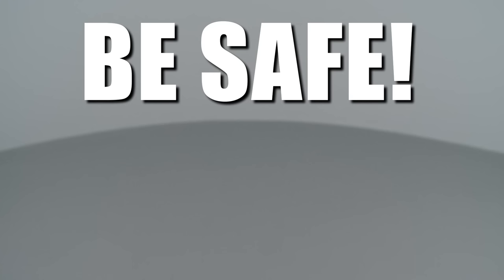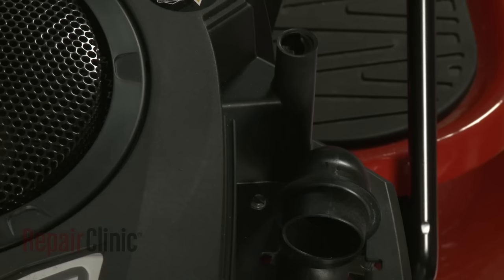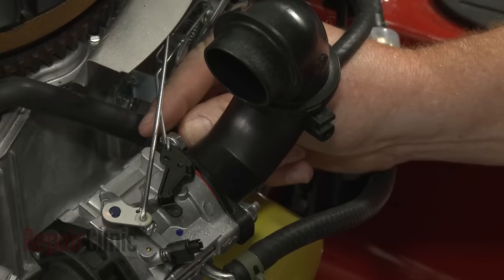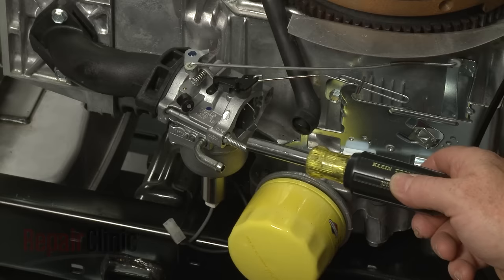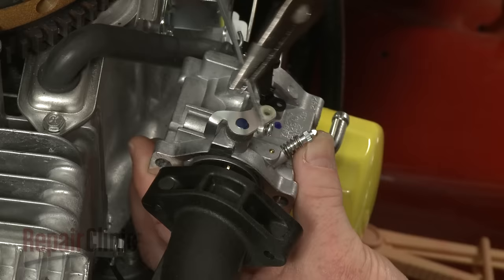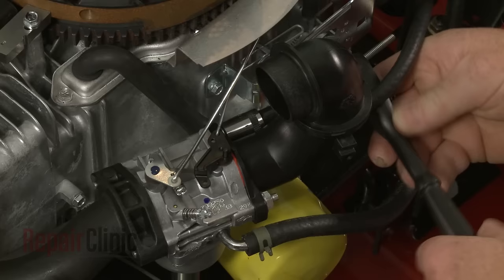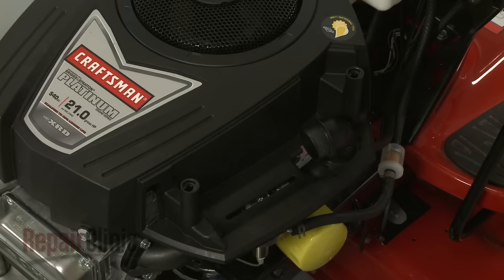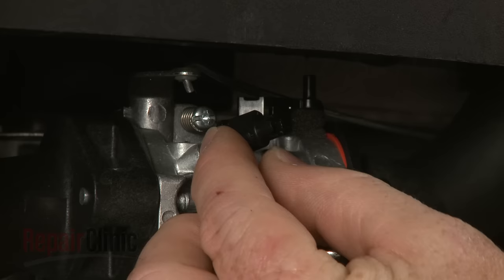Briggs & Stratton Riding Lawn Mower Engine Carburetor #591736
This video provides step-by-step repair instructions for replacing the carburetor on a Briggs and Stratton small engine. The most common reasons for replacing the carburetor are when the engine is hard to start, stops after a few seconds, runs poorly, leaks gas, or won’t start at all.

All of the information for this carburetor replacement video is applicable to the following brands:
Briggs & Stratton, Toro

Tools needed: 1/4 inch socket or nut driver, 3/8th inch socket or nut driver, 7/16th inch socket, 5/16th inch wrench

Model displayed: Briggs & Stratton riding lawn mower small engine 331977/0010-G1